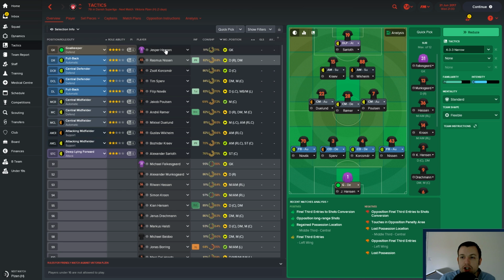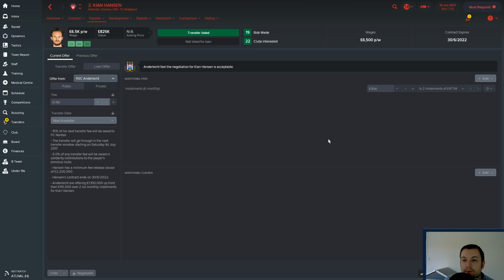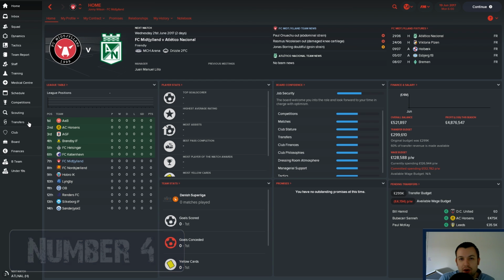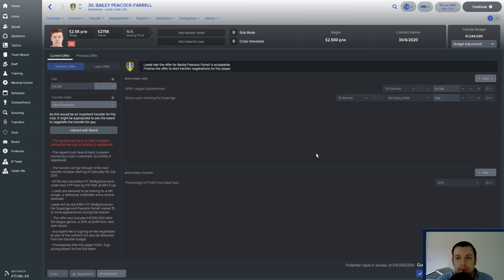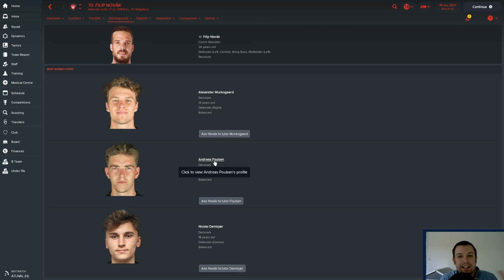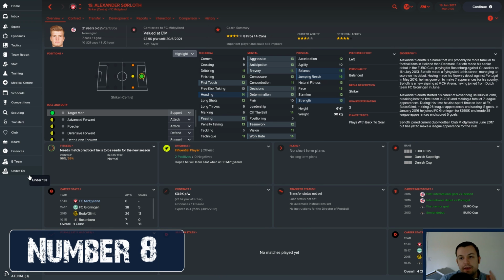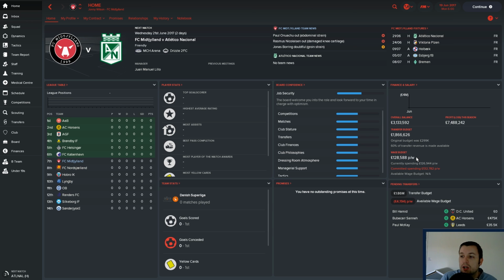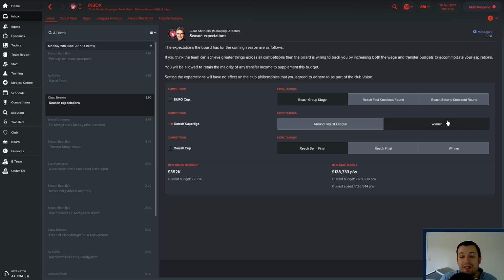FM18 | Top 10 Tips For Football Manager 2018 | Buying, Selling, Dynamics and Fitness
AccessEuphoria bring you his Top 10 Tips for FM18, come check out whats makes the top tips list for football manager 2018.

Have you got any top tips you have found over the years, share them down below?